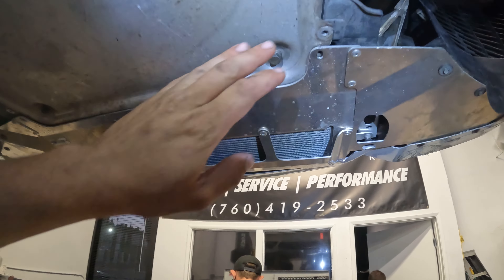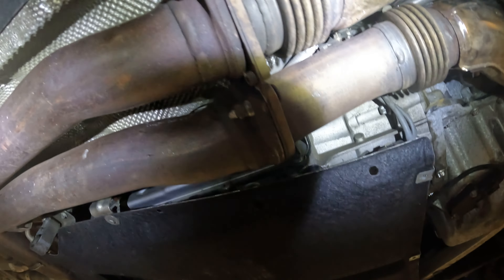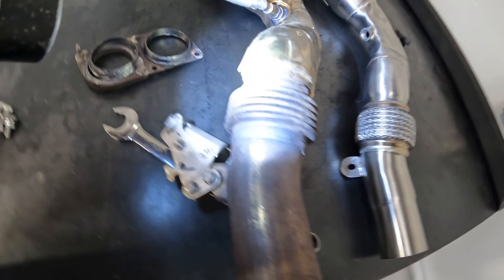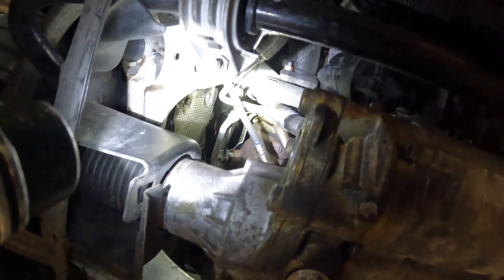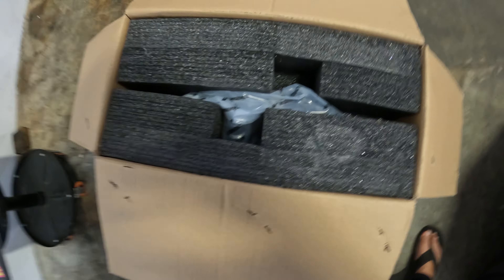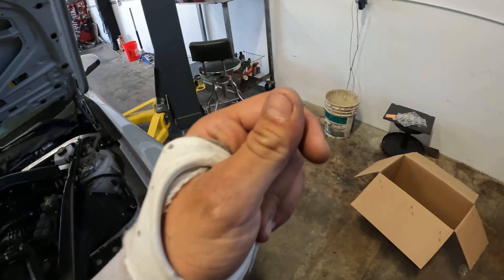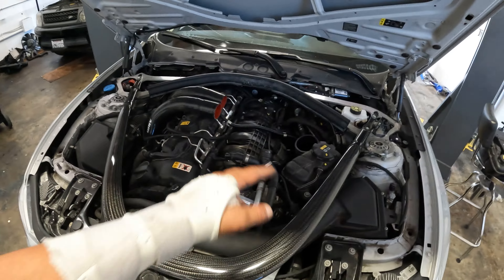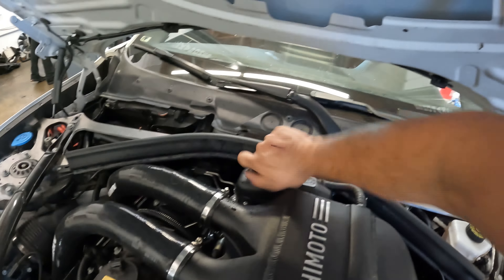MUST DO Mods For BMW S55 | BMW M2 Competition | Ultimate Track Build Pt. 15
Watch as we transform a BMW M2 Competition into a track beast with the installation of premium performance upgrades. Follow along as we upgrade the intercooler to Mishimoto's top-of-the-line model, ensuring optimal cooling efficiency for maximum power output. Additionally, witness the installation of MAD Downpipes, enhancing exhaust flow and unleashing the full potential of the M2's engine.